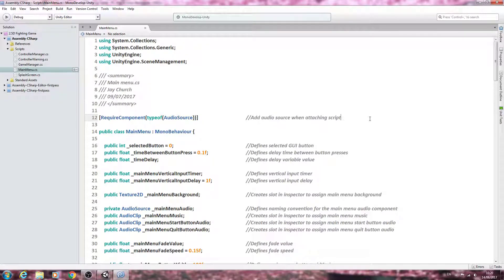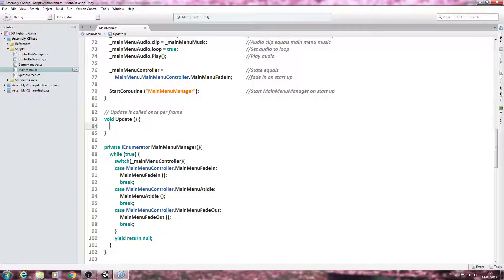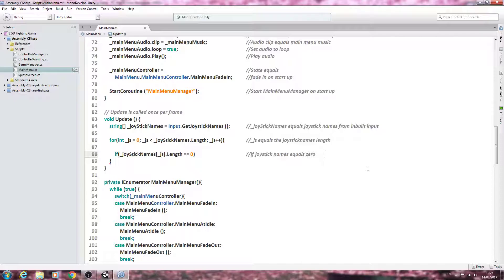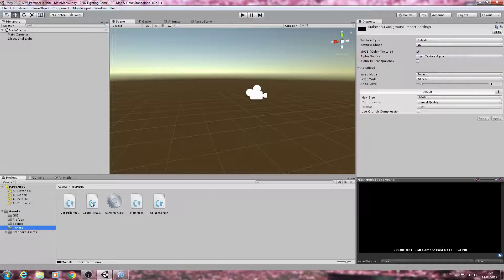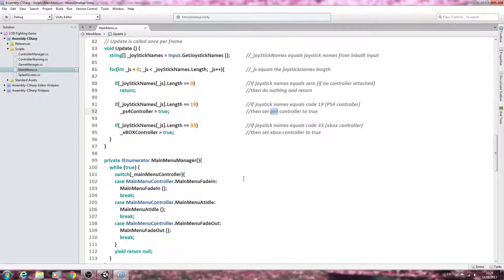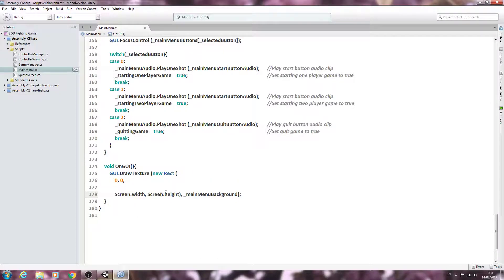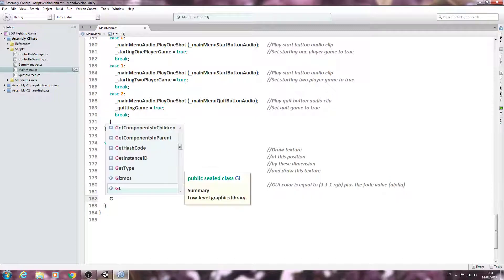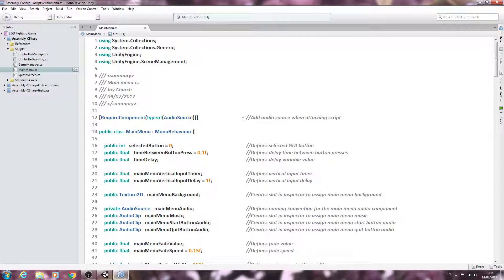Unity3D Fighting Game Tutorial #17 Main Menu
In this lesson we input some basic code to recognise controllers within Unity and to display our GUI background.